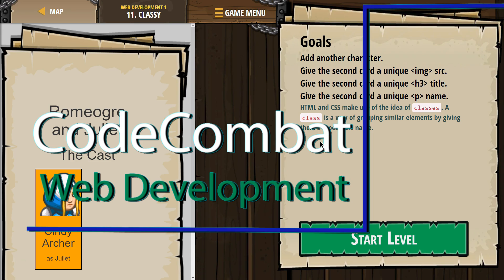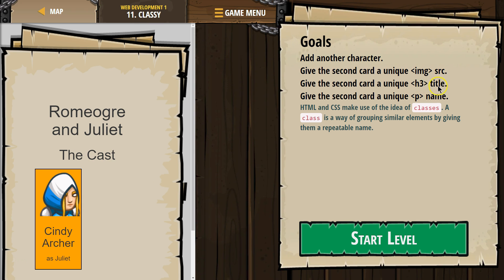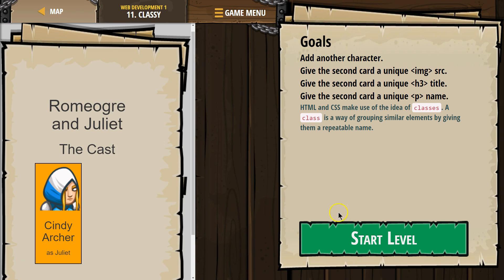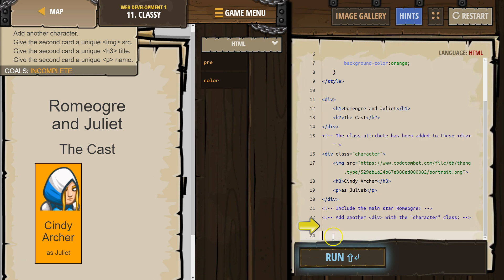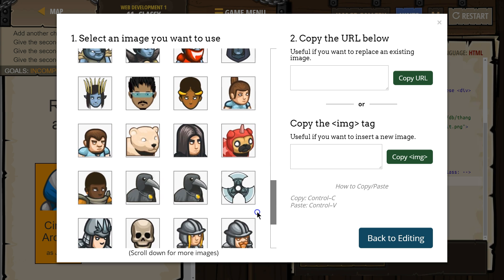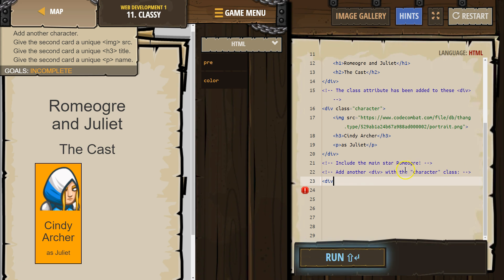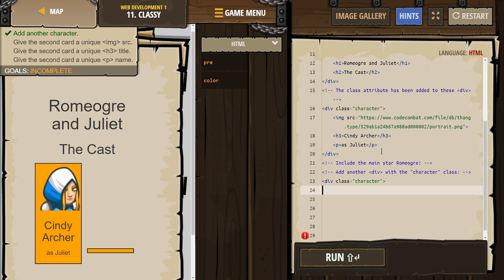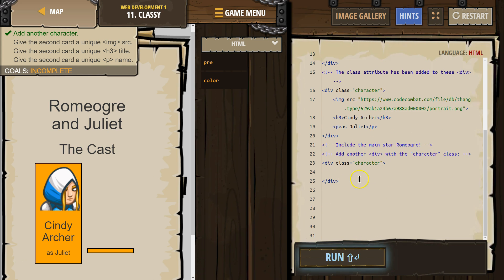CodeCombat Web Development Level 11 Tutorial with Answers